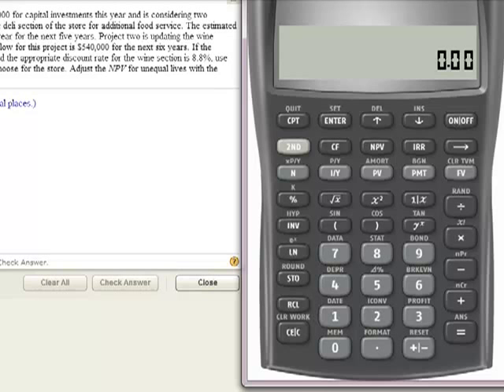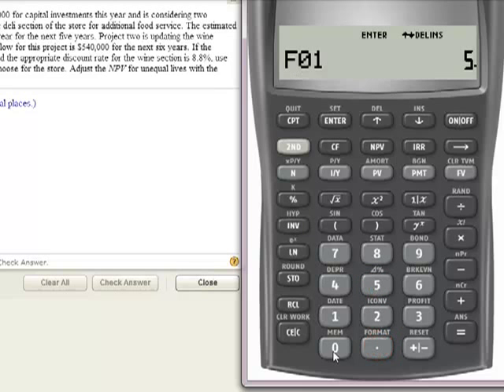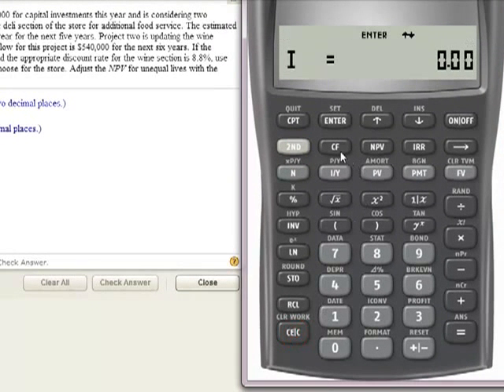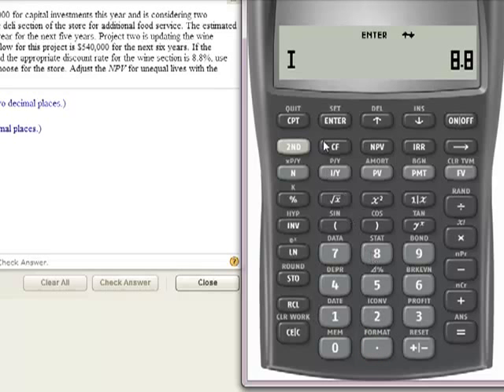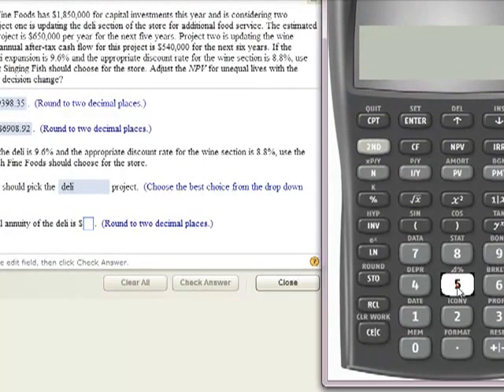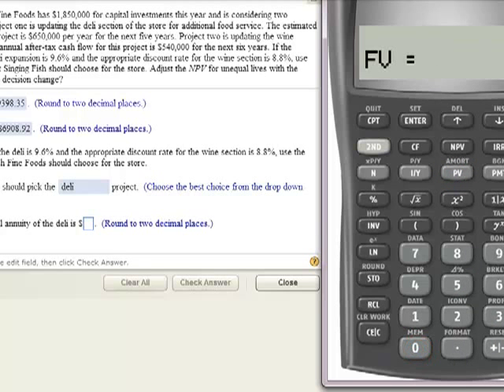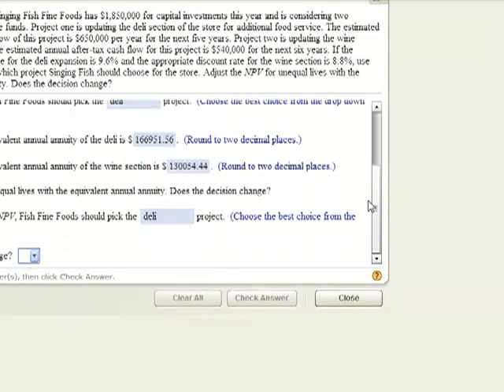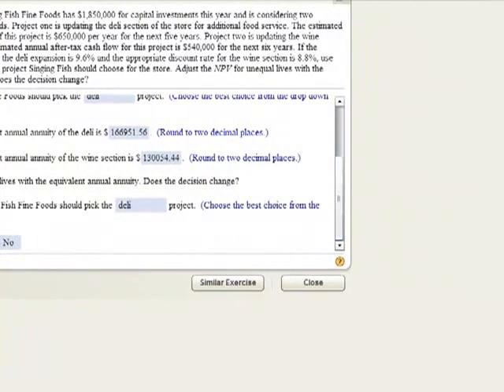NPV EAA on the BAII Plus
Calculate EAA for two projects with Unequal Lives using the EAA on the BAII Plus calculator.